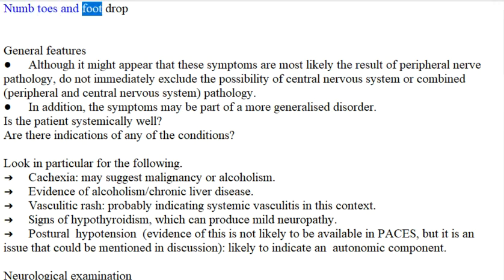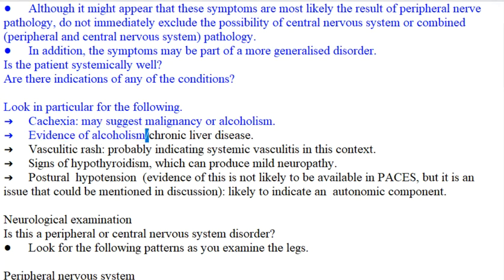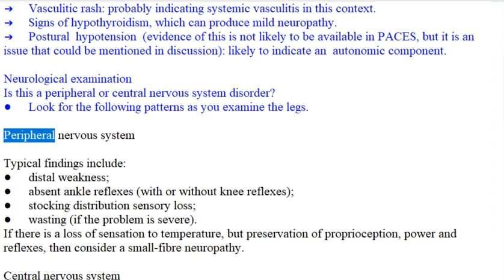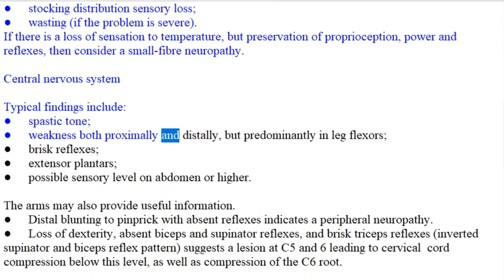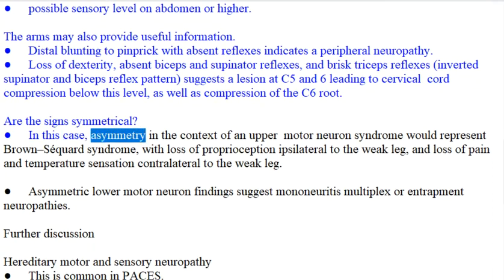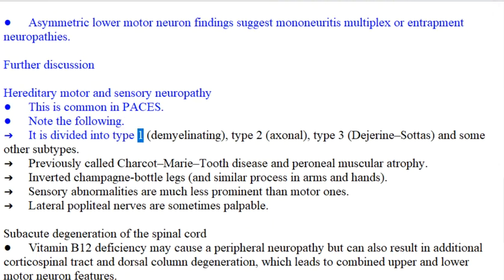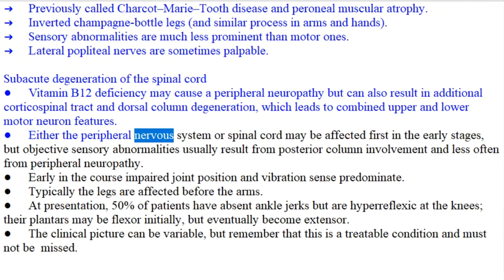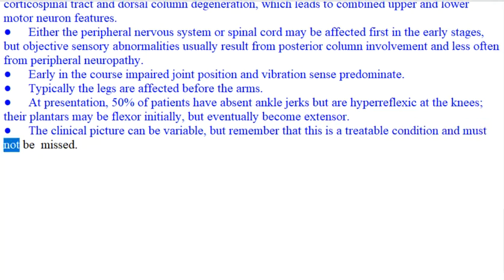Numb toes and foot drop